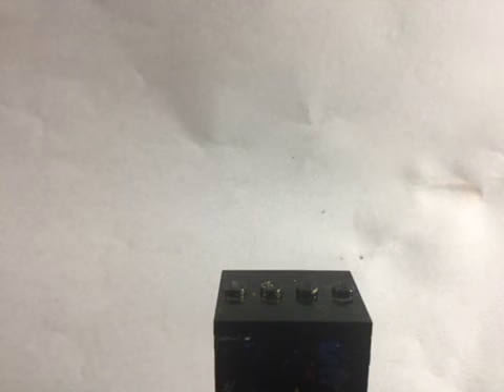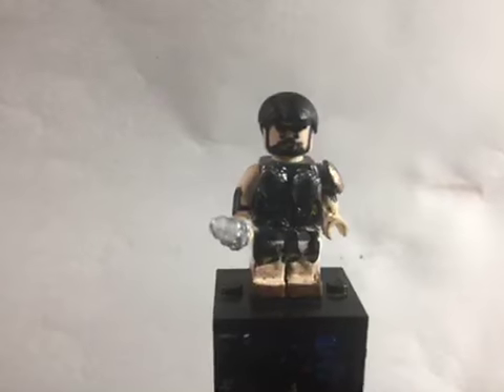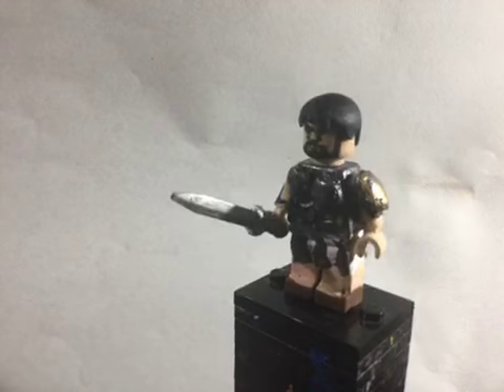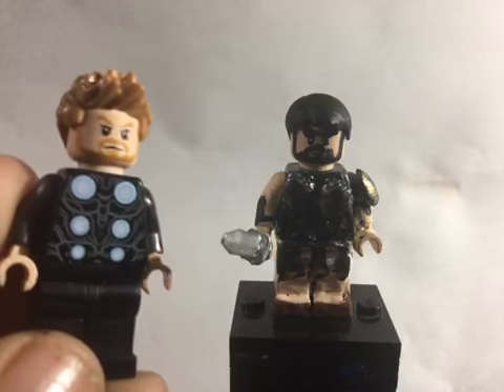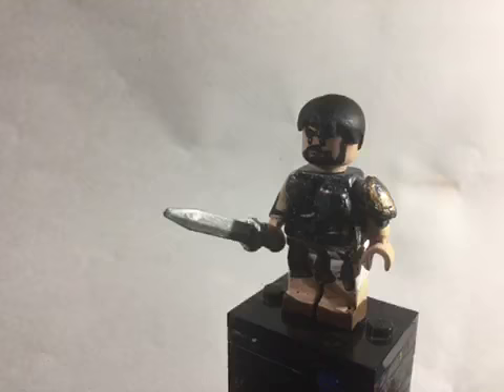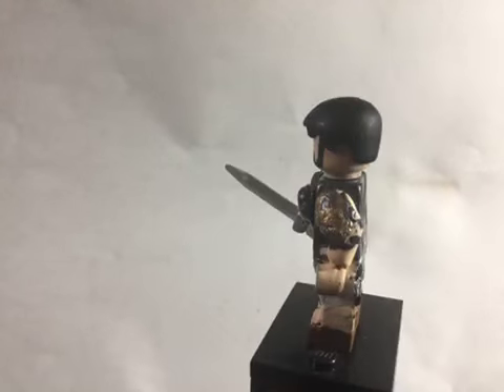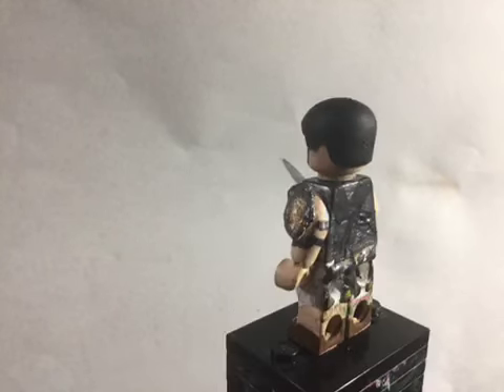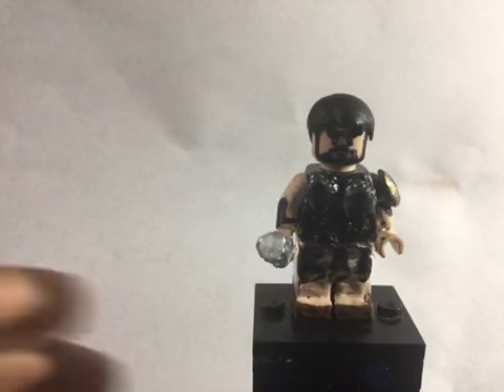custom LEGO Maximus from gladiator minifigure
I’m back with my custom LEGO minifigure of russel Crowe’s character from the movie gladiator,Maximus